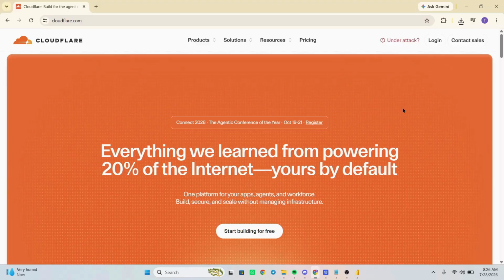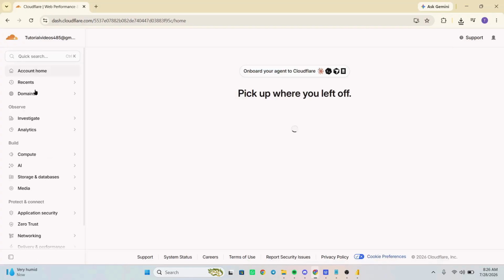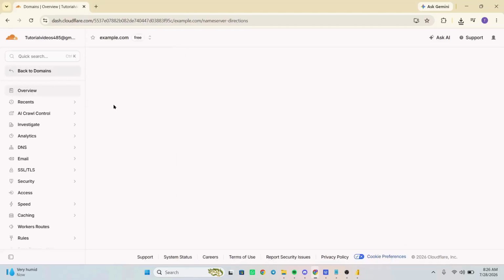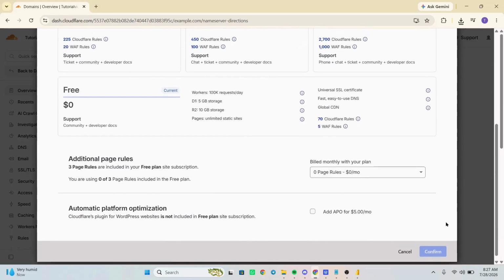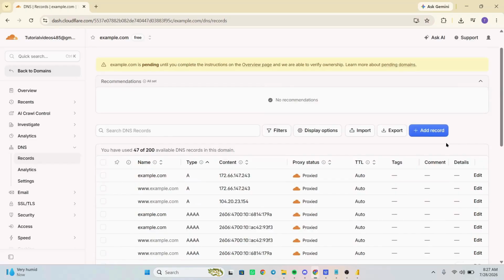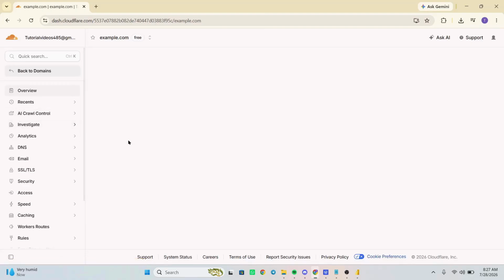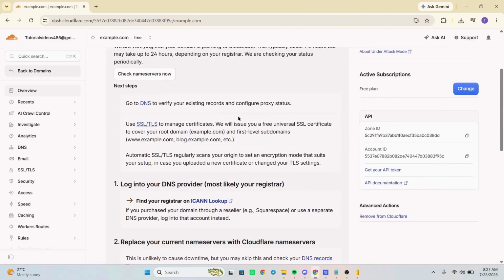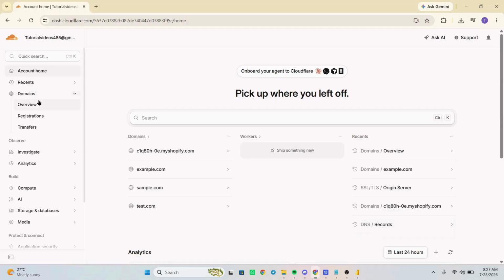How to Create a Website on Cloudflare - Full Guide (2026)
In this video, you'll learn how to create a website on Cloudflare, even if you're a total beginner or just need a quick refresher. By the end of this guide, you'll know exactly how to easily add your website to Cloudflare so you can enhance its performance and security.

Here is the step-by-step breakdown:
00:00 Create a Free Cloudflare Account
00:15 Add Your Domain Name
00:30 Select a Free Plan
00:45 Review Your DNS Records
01:00 Update Your Nameservers

Cloudflare enhances website performance and security, making it an essential tool for any website owner. With its user-friendly interface and free plan, you can get started without any financial commitment.